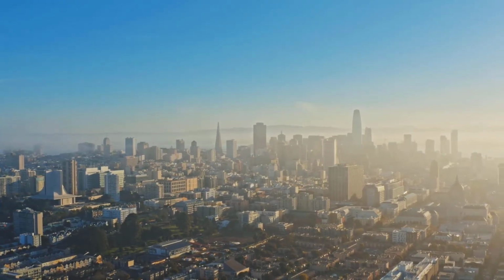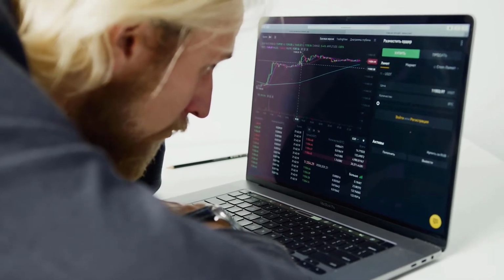GRT NEXT YEAR PRICE PREDICTIONS ARE INSANE!! - THE GRAPH PRICE PREDICTION & UPDATES